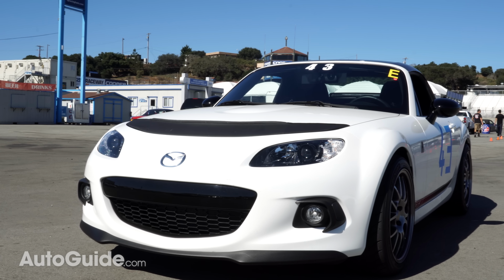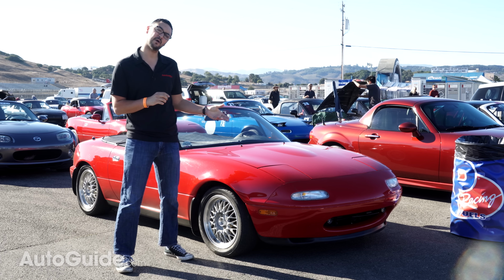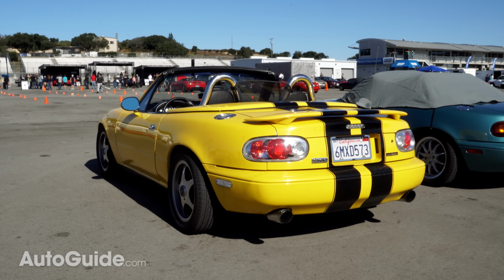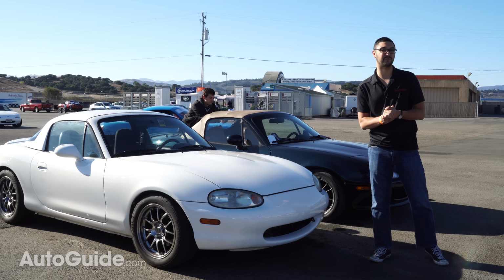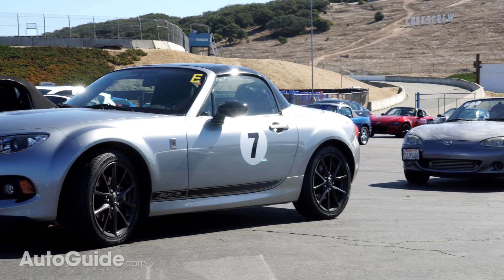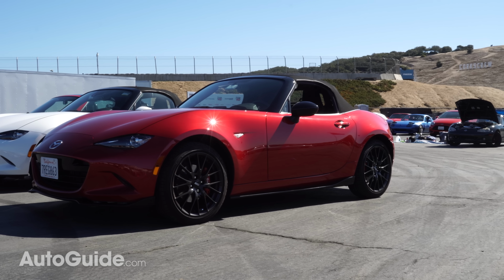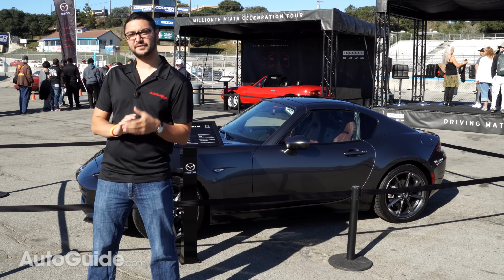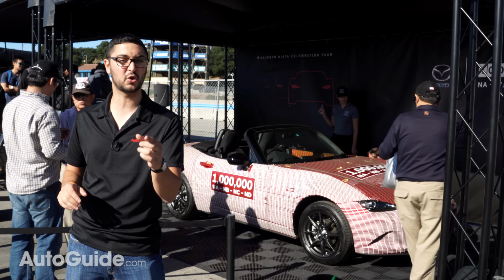A Brief History of the Mazda MX-5 Miata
With over 1,000,000 Mazda Miatas and MX-5s sold over the years, there's a very good chance you've seen at least one of the four generations of roadsters. These cars have a cult-ish following and for a very good reason.

Over the four generations of Miata, there's one thing you can count on: it's going to be a lot of fun to drive. That all started with the first generation car, called the NA, which was sold from 1989 to 1997. It weighed practically nothing, just around 2,100 lbs. and under the hood was a small four cylinder engine. You can always tell a first generation model apart thanks to its pop-up headlights. Early models came with 1.6-liter four cylinder engines making around 115 horsepower, while later models came with a bigger 1.8-liter engine that made around 130 horsepower.